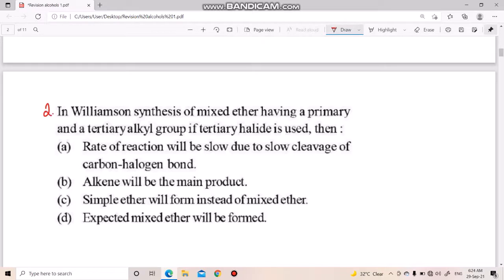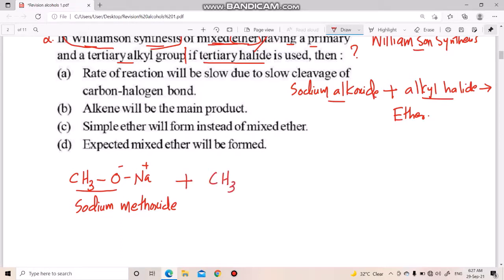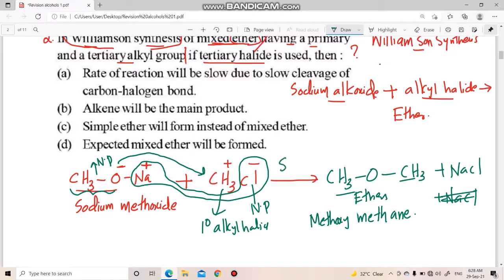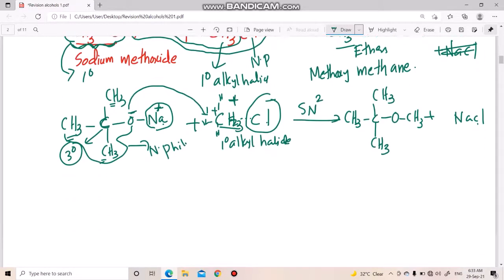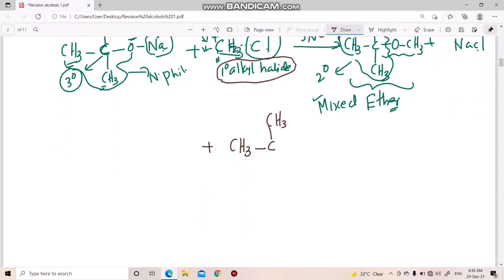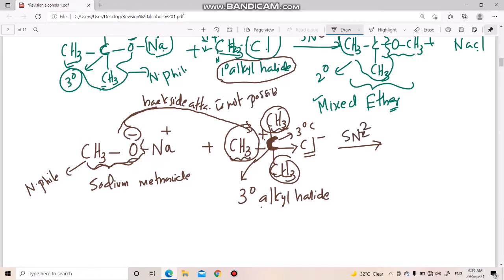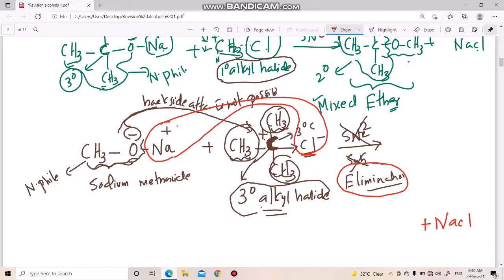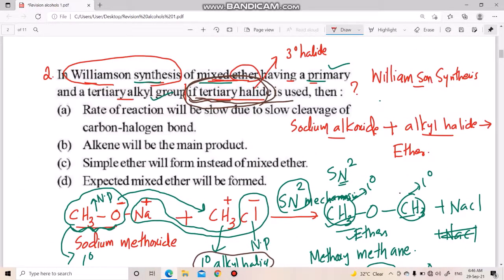Alcohols phenols Class XII Revision questions Part 2